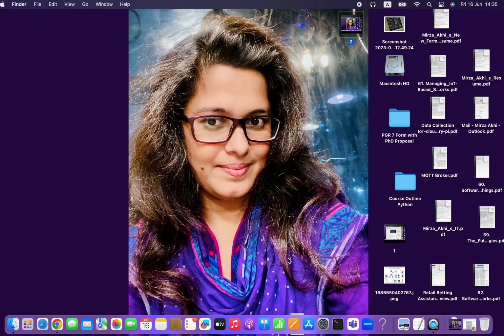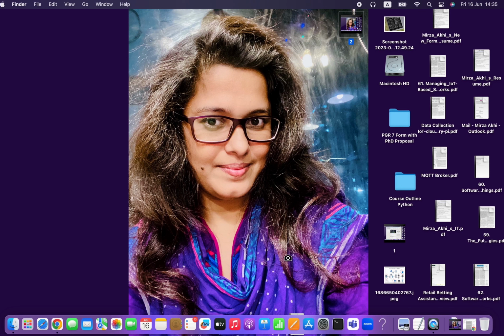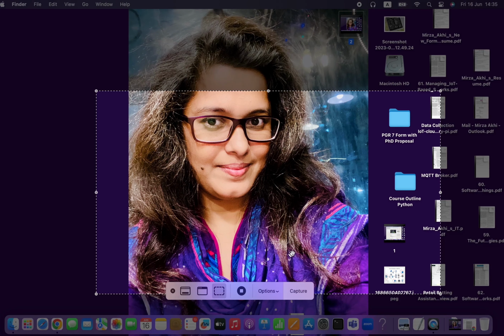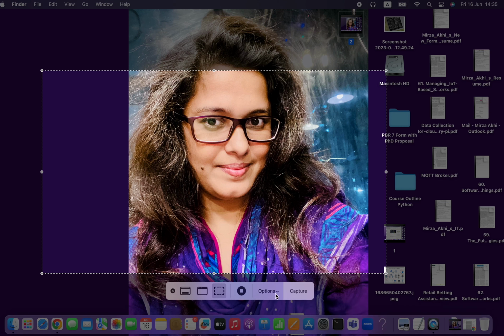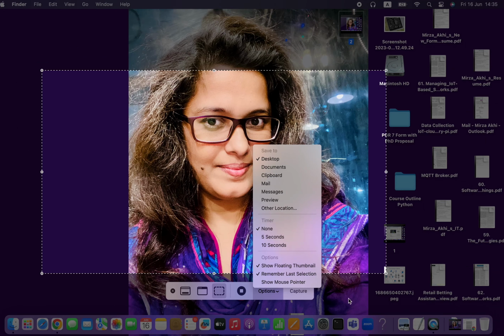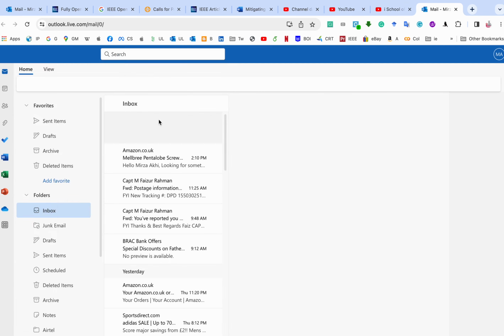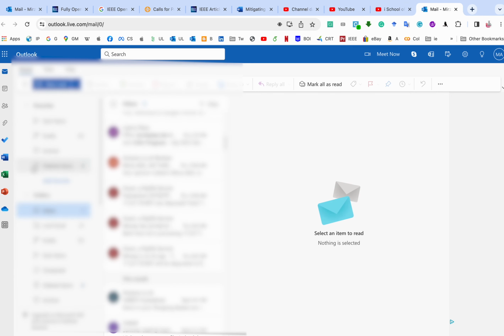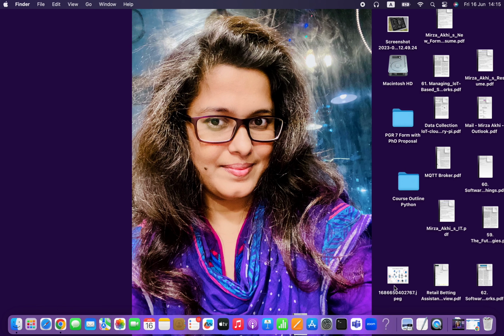Screen Record on Mac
Stay updated with the latest videos from i School of Mirza Akhi

Here you will learn how to take a screenshot on MacBook Pro. It is easy to record your Mac screen using the shortcut. My guide explains how to record a Mac screen step-by-step. So, watch and share this tutorial with your friends and friends.

Here is the shortcut for screen recording

Command + Shift + 5

Difference Between :
📌 It's vs. Its | What's the difference between It's and Its? | When to Use It's and Its, with Example

📌 Difference between HOPE and WISH | একদম সহজ বাংলায় Hope & Wish এর সমস্ত ব্যবহার । সব ডাউট ক্লিয়ার।

Commonly Used English Expressions :
➤➤ Modal Verb Should | Use of Should in English | Clear All Your Doubts about Should in English Grammar

➤➤ Used to, Be Used to, Get Used to | Past Habits | Main Verb | Be Verb| Modal Verbs | English Grammar

1. excel
2. how to excel in
3. basic excel
4. round function in excel
5. using excel
6. excel round function
7. using excel by
8. excel how to
9. understanding microsoft excel
10. beginning microsoft excel
11. how to use excel in
12. help with excel spreadsheet
13. how use excel
14. microsoft excel how to
15. microsoft excel how to use
16. to microsoft excel how
17. how to use microsoft excel
18. excel functions and
19. round function
20. using excel for round roundup rounddown
21. using microsoft excel
22. using ms excel
23. how to use excel spreadsheet
24. to excel
25. basic excel functions